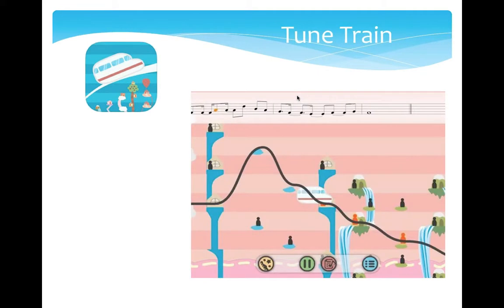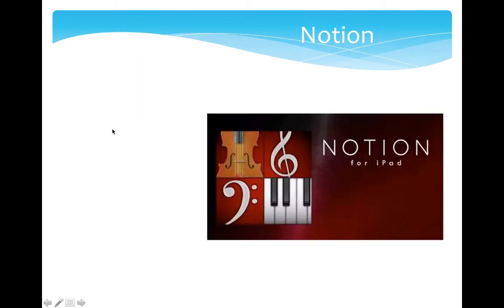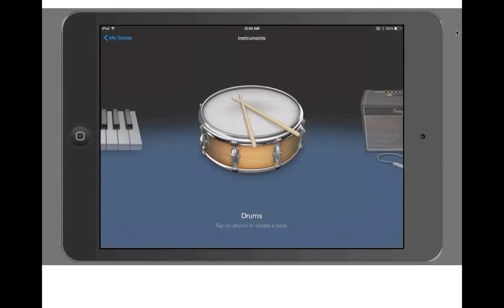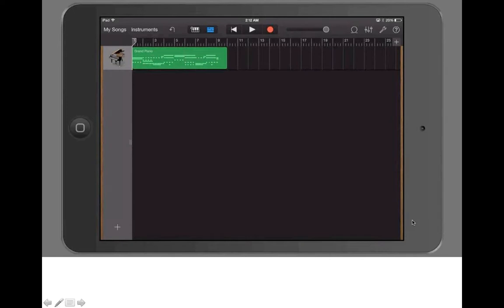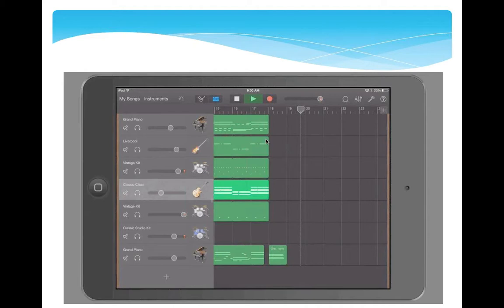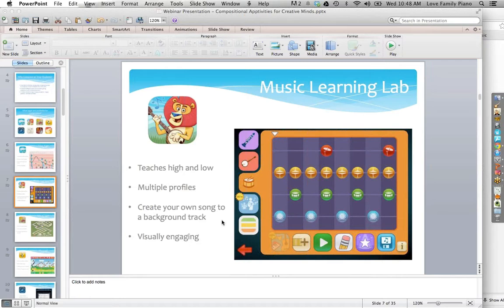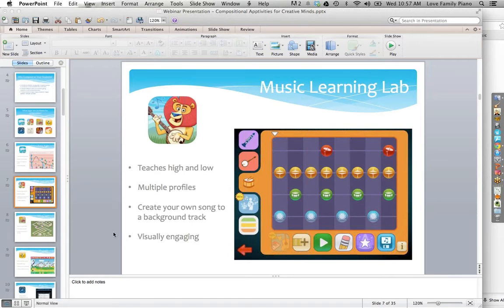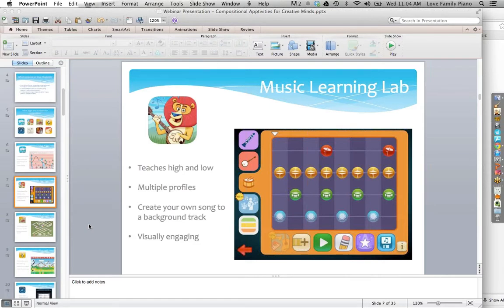Composition App-tivities for Creative Minds Webinar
Learn how to teach your students to create fun background tracks using Garage Band on the iPad with a lead sheet. Presenter and piano teacher, David Love, will also demonstrate a number of other unique apps that can be used to explore and learn composition, songwriting, notation and multi-tracking midi composition.